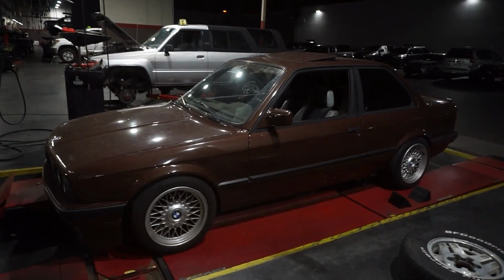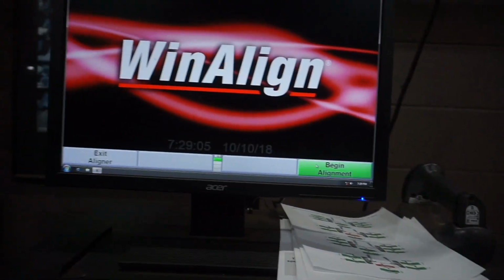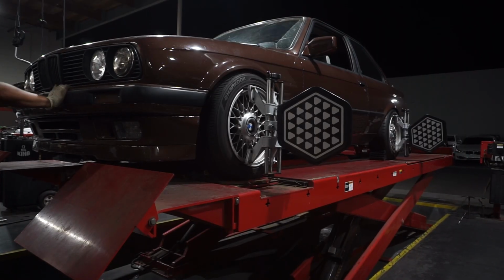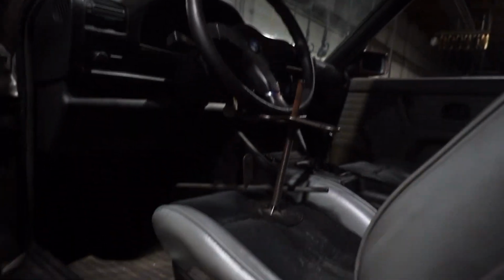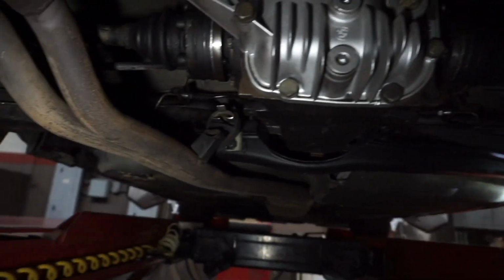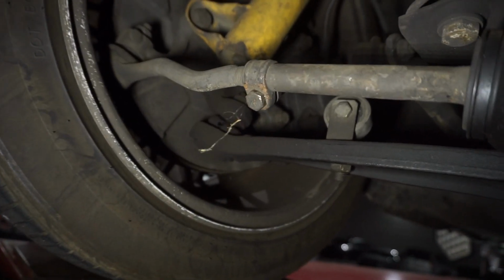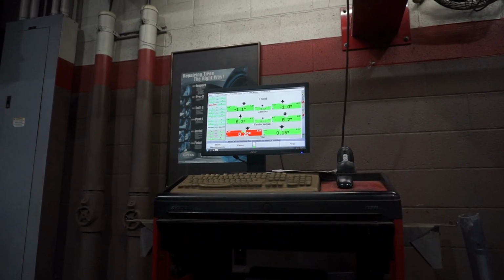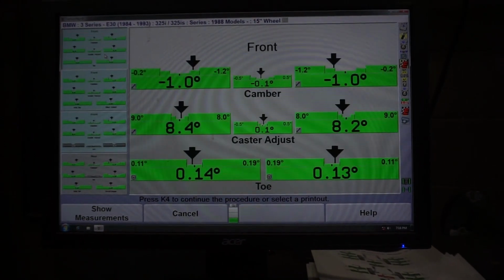E30 Alignment : After Installing Rear Camber/Toe Brackets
In this video I wanted to show you guys the process of how to align a BMW E30. Obviously most people don't have access to an alignment rack but I just want to show the steps that are involved in aligning an E30.

Go watch the video I did installing the rear subframe camber/Toe brackets !

SC: ericbekillanit7